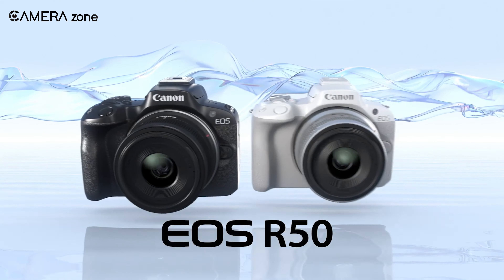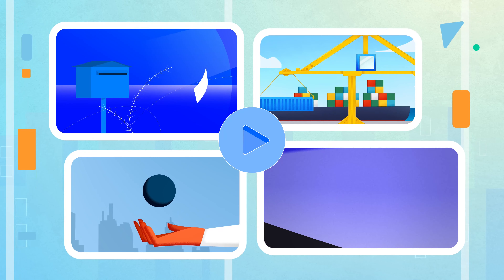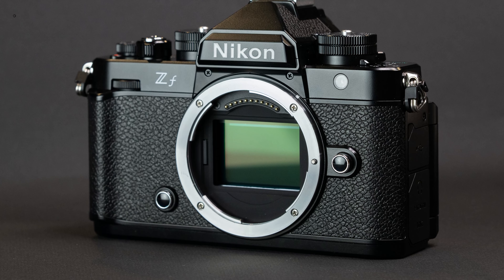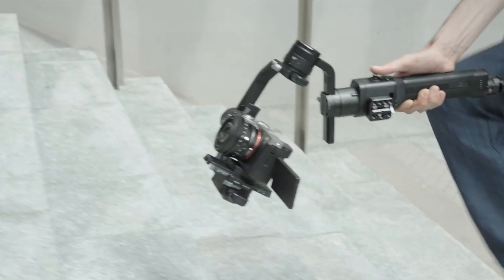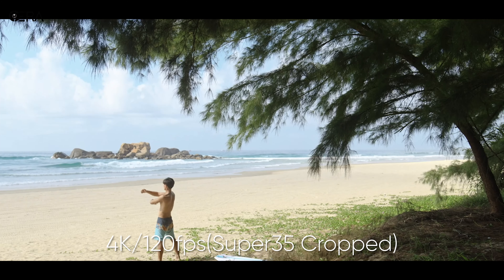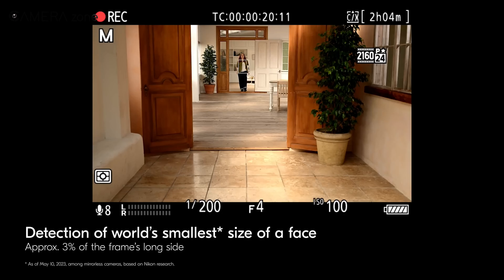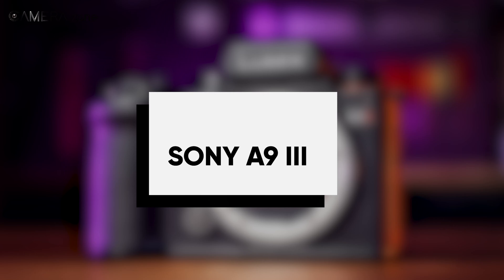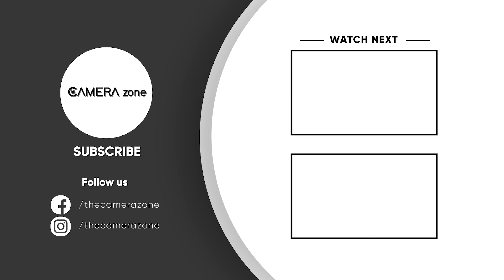Camera of the year 2024 | Who Wins?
So, this is our list for the Camera Of The Year - 2024. What do you think? Did we miss any?

Camera of the year 2023 List (Paid Links)

00:35 Eos R50

02:46 Fujifilm X-S20

04:00 Nikon ZF

05:05 Sony A7C II

06:18 Fujifilm GFX 100 II

07:23 Sony Burano

08:19 Canon EOS R8

09:23 Nikon Z8

10:33 Panasonic Lumix S5 II

11:39 Sony A9 III